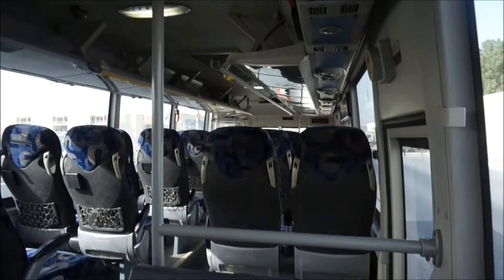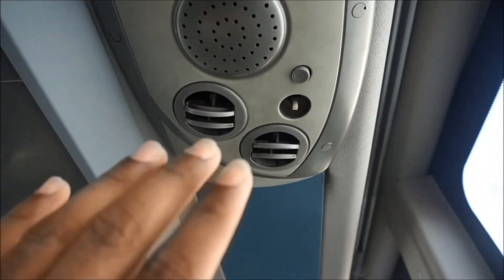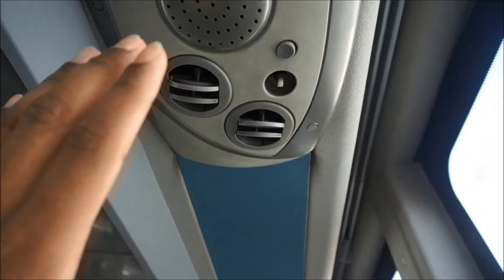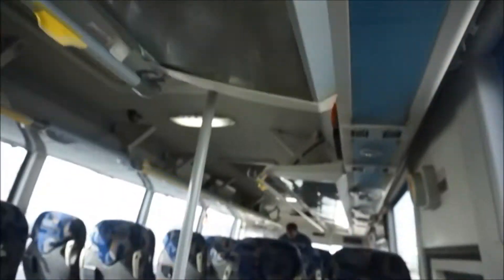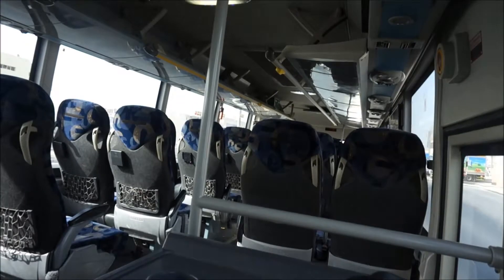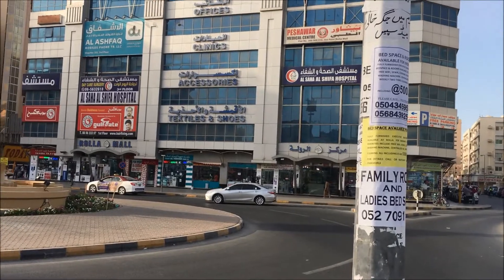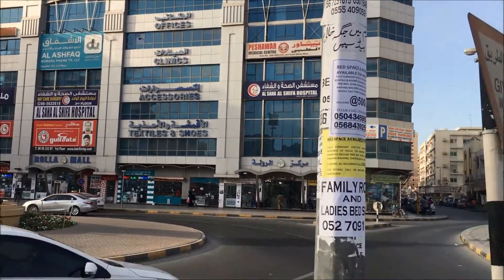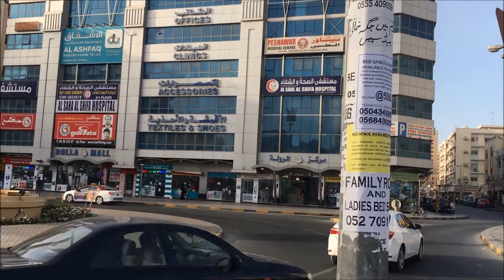BUYING SECONDHAND LAPTOP AND MOBILE IN SHARJAH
SO FRIENDS HOPEFULLY  YOU WILL LIKE THIS VIDEO

IF  WANT MORE VIDEOS LIKE THIS

THANK YOU FRIENDS SEEYOU IN THE NEXT  VIDEO